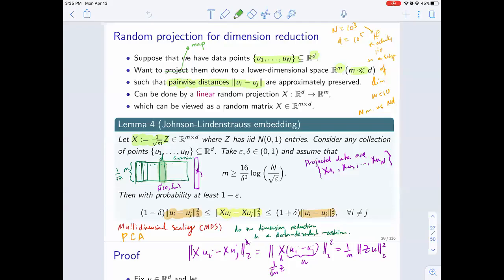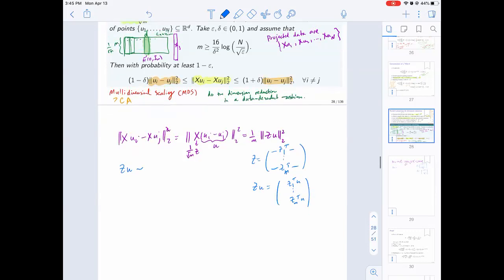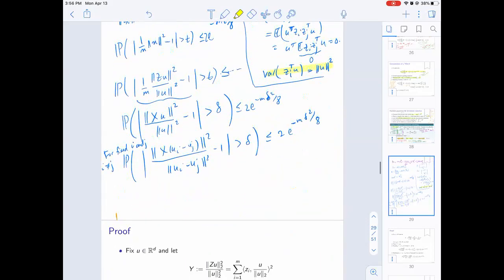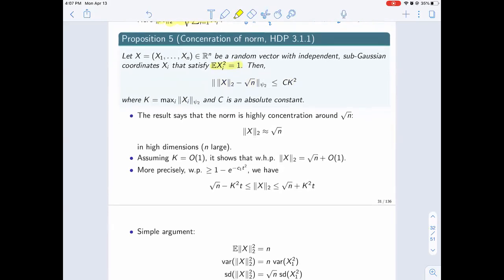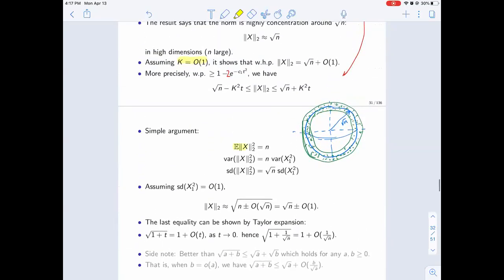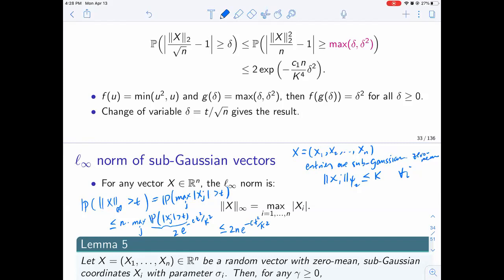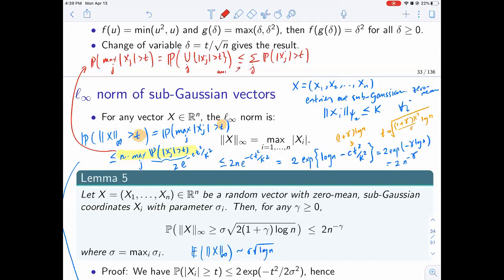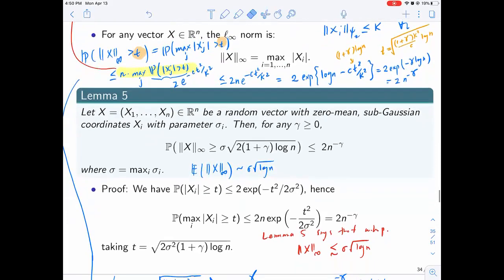STATS 200C: High-dimensional Statistics: Lecture 5